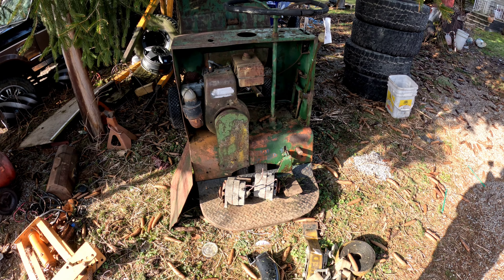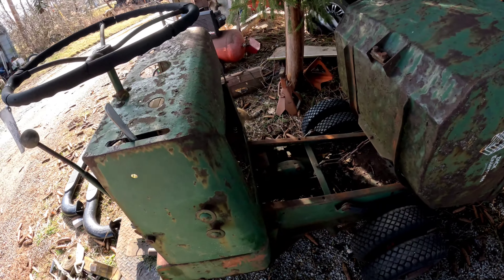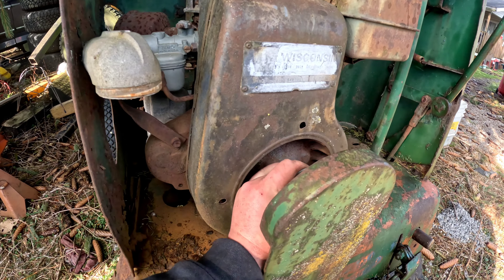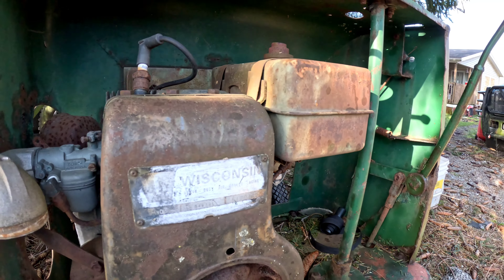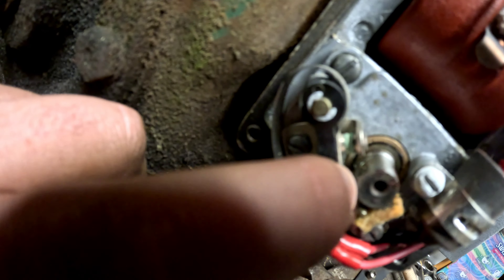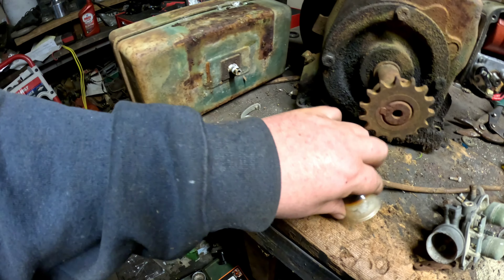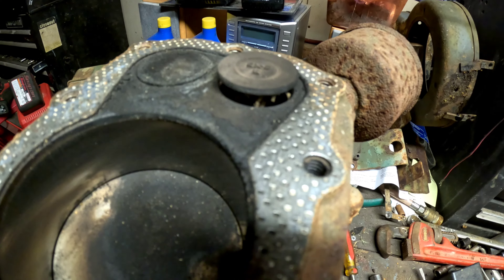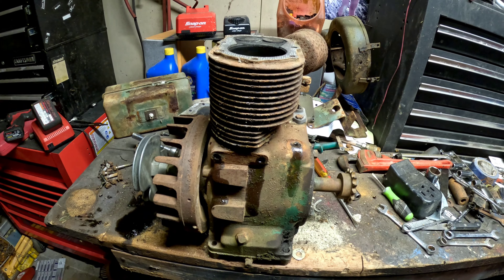Will it start? old concrete buggy revival part 1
decided to try to revive this old wisconsin. didn't go as planned but I think we will be able to get it going eventually